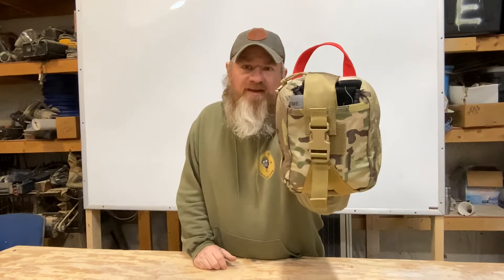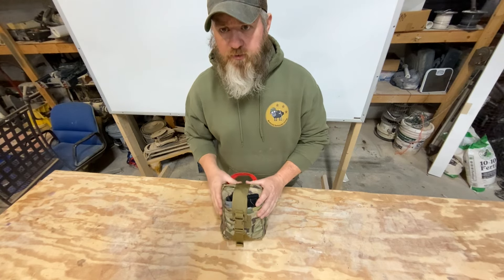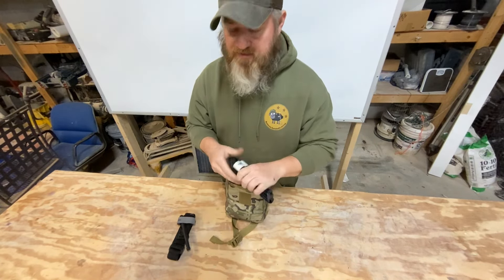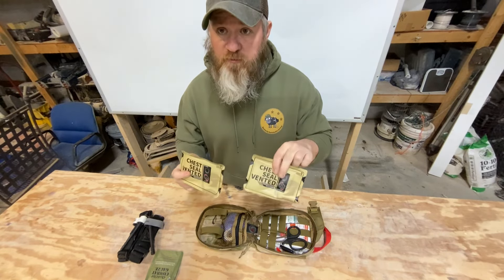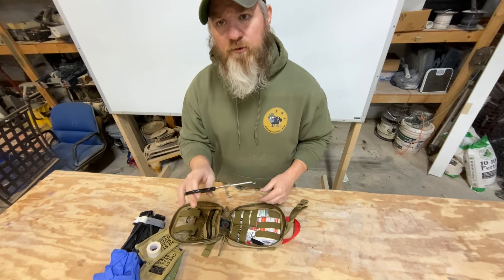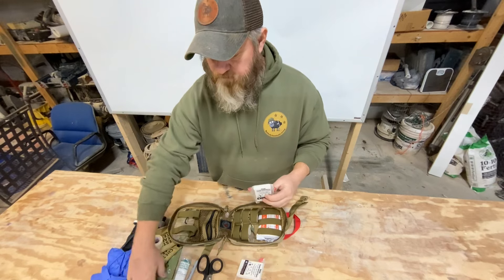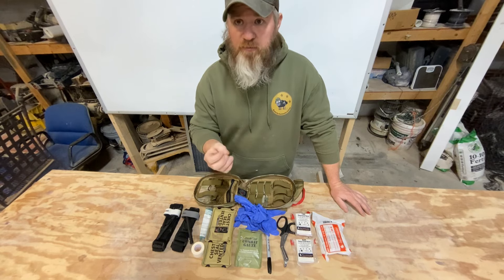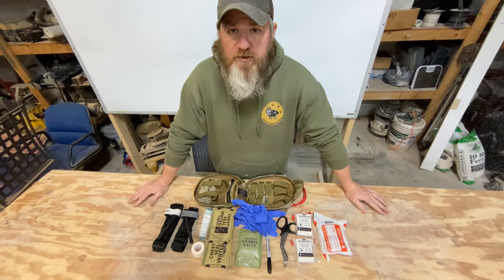Ultimate Guide: Building Your IFAK from Scratch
Welcome to our YouTube video on "Build Your IFAK"! In this ultimate guide titled "Building Your IFAK from Scratch," we provide step-by-step instructions and valuable insights to help you create your very own Individual First Aid Kit (IFAK) for any emergency situations. From understanding the importance of a properly stocked IFAK to identifying essential medical supplies, we cover it all. Our expert instructors will guide you through the process, ensuring you have a comprehensive understanding of each component and its purpose. Discover the optimal organization and arrangement of your IFAK, ensuring quick and efficient access during high-stress situations. We emphasize the importance of customizing your kit to fit your specific needs and circumstances. Learn about crucial techniques, such as tourniquet application, wound cleaning, and proper bandaging. Our video provides a hands-on demonstration of these skills, empowering you to confidently handle emergency situations. Join us as we delve into the world of IFAKs and equip you with the knowledge to assemble a reliable, life-saving kit. Enhance your preparedness and be ready to face any unexpected medical challenge that comes your way. Don't miss out on the opportunity to be better prepared for emergencies.

Festival website KentuckySustainableLiving.com